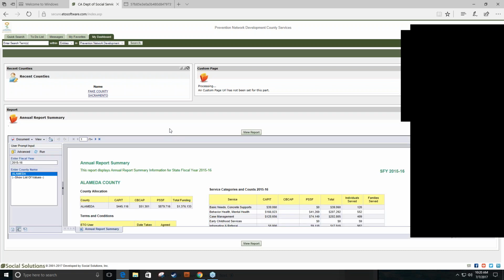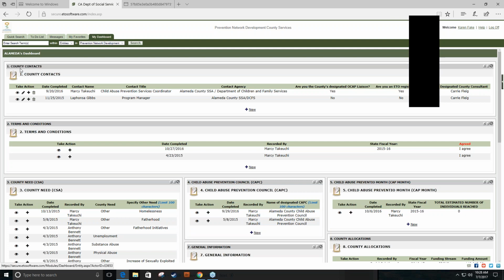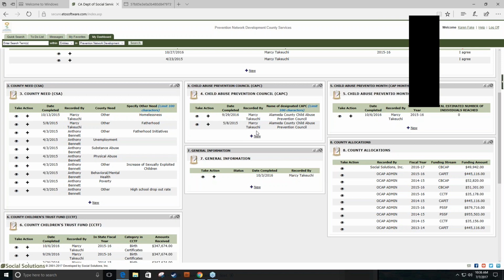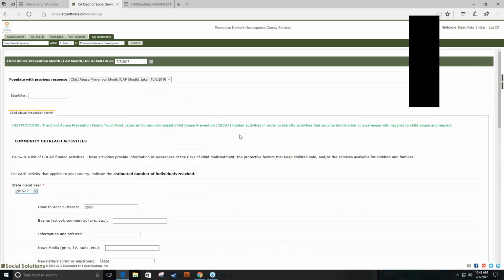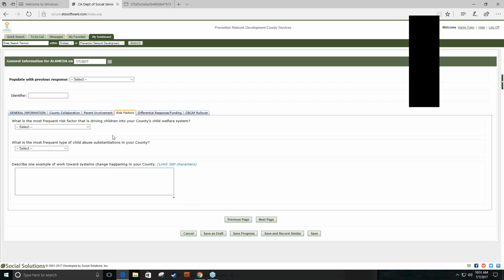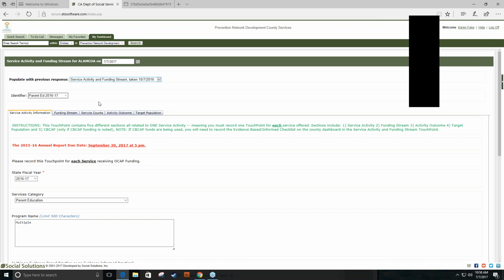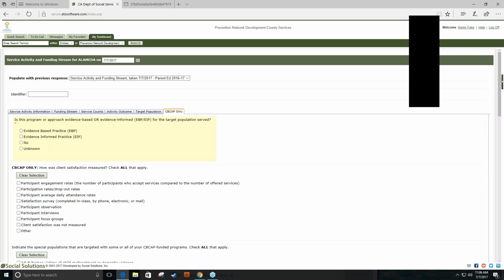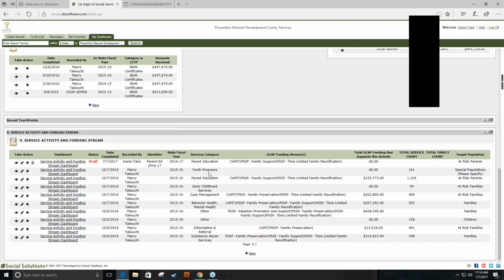2017 ETO Webinar